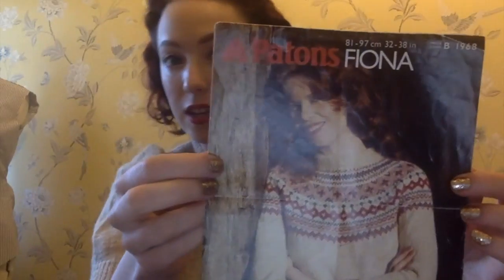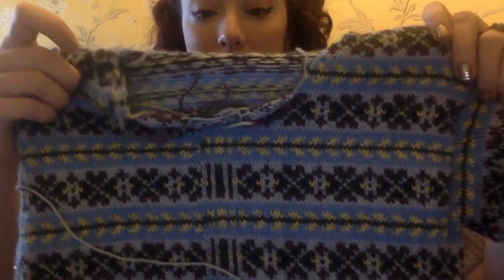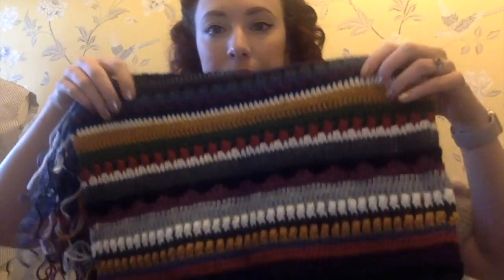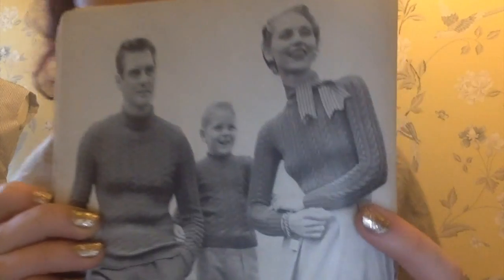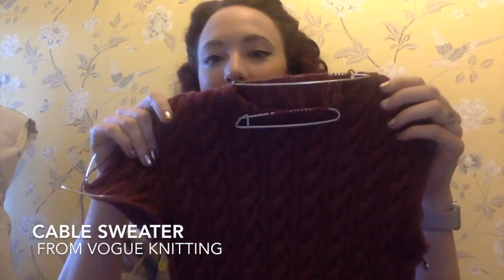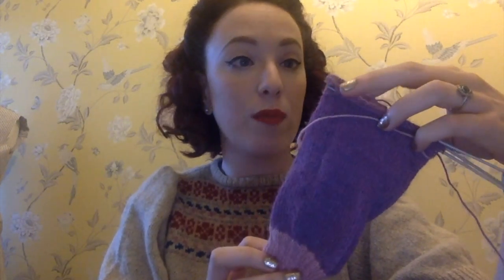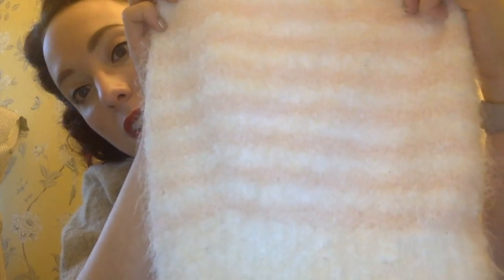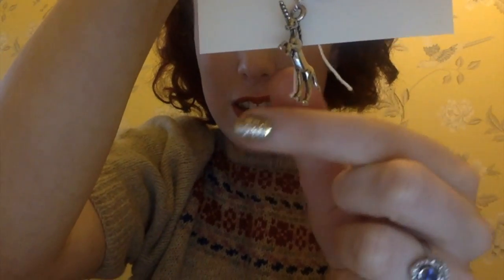Episode 1 - What's On My Needles? - December 2015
What I've been working on knitting and crochet wise throughout December!

You can find me on:

Ravelry - misslavellia

What I'm wearing:

Susan Crawford's Fail Isle Yoke Sweater from "A Stitch in Time, Volume 2"

Sweater Girl top in Snuggle Soft Yarn by Big Crocodile Designs

Stash enhancements:

Unicorn Tail and Home for the Holidays yarn and Unicorn progress keeper from A Homespun House